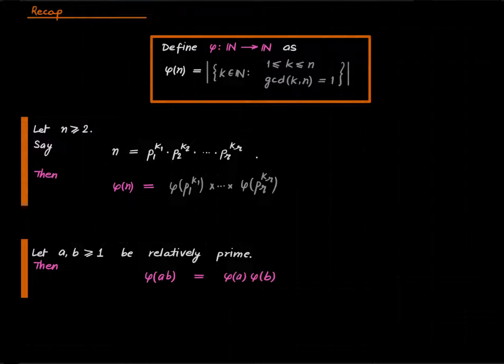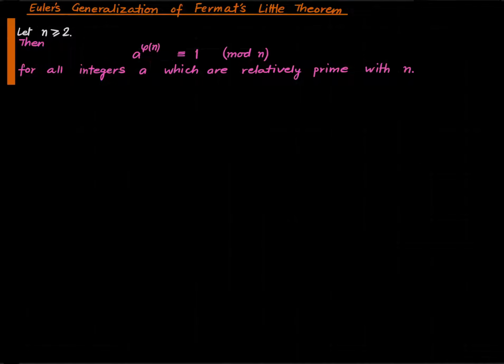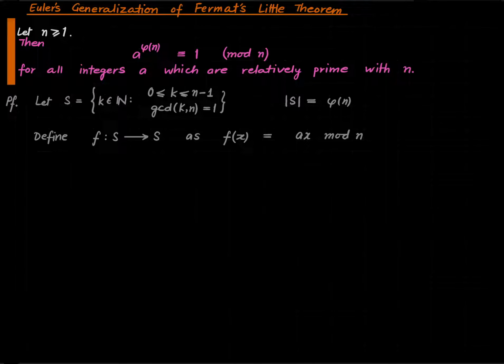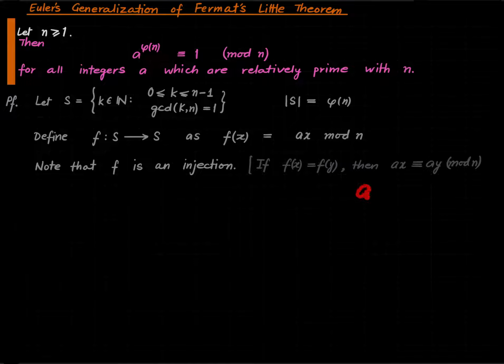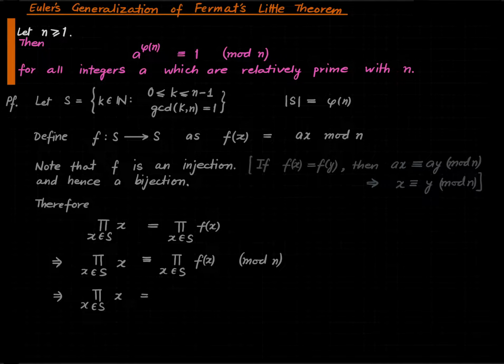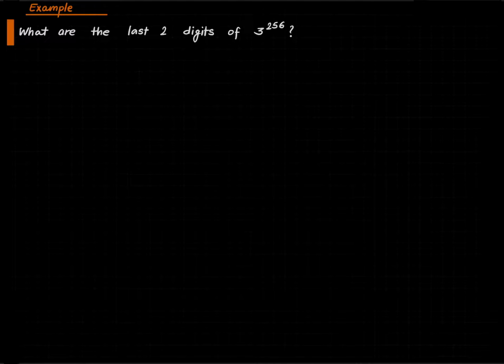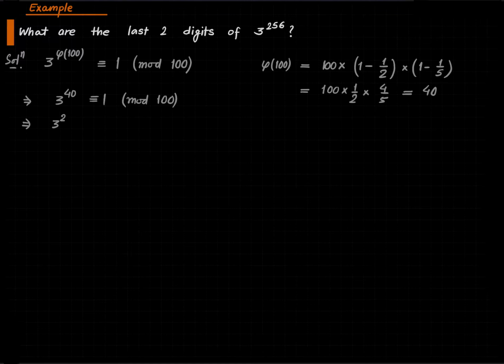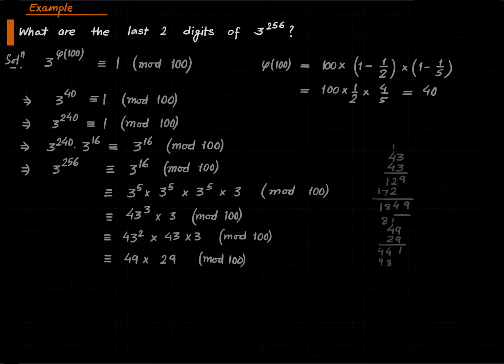First Course in Number Theory | Lecture 6.2 Generalization by Euler of Fermat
00:00 Recap
01:09 Problems
01:15 Euler's Generalization of Fermat's Little Theorem
08:15 Example

Namrata Khetan
Hersh